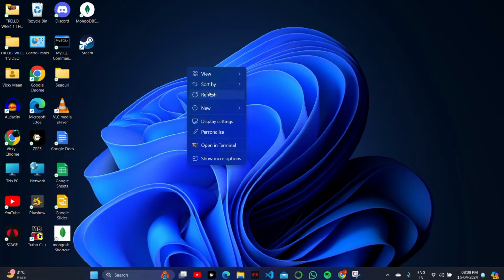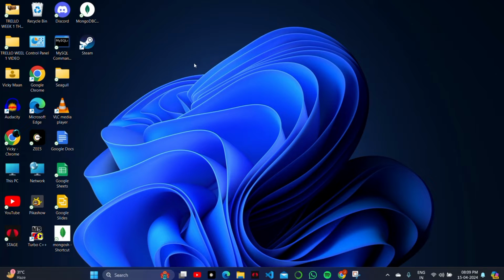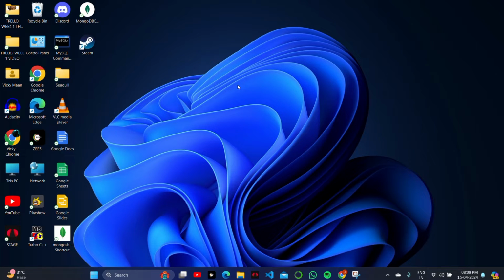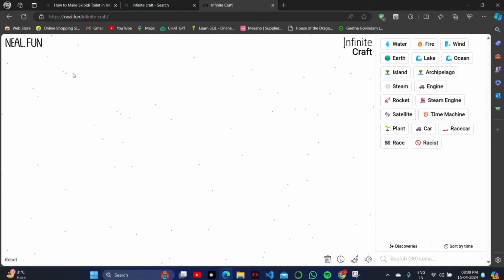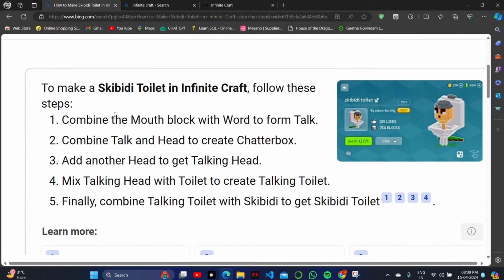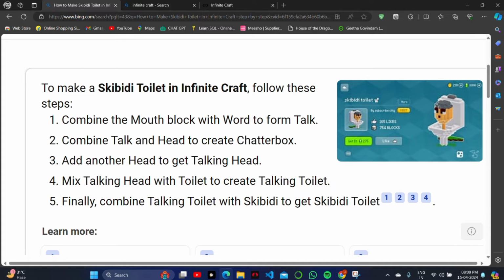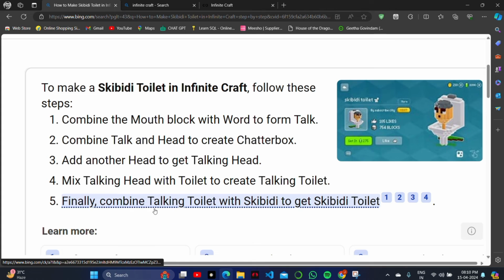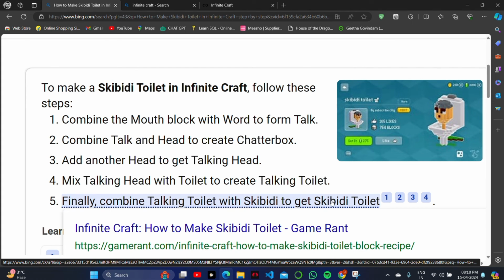HOW TO MAKE SKIBIDI TOILET IN INFINITE CRAFT (2024) FULL GUIDE